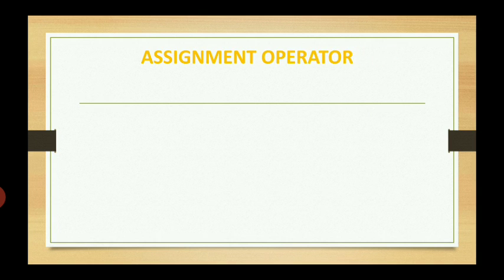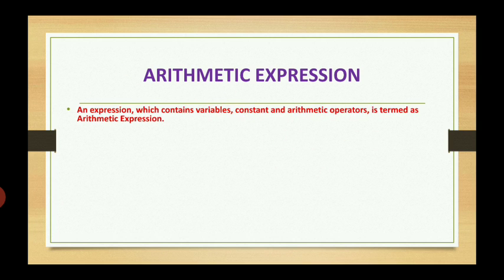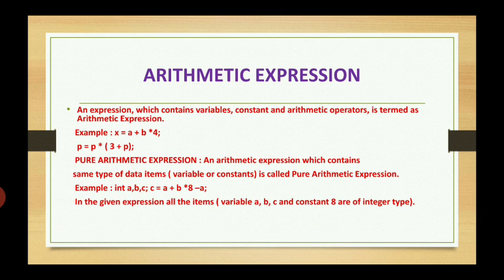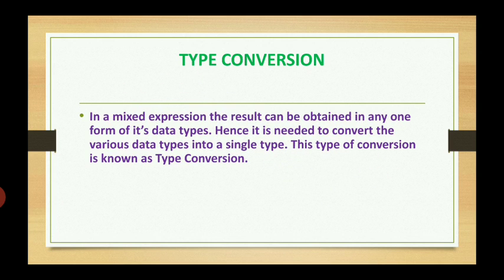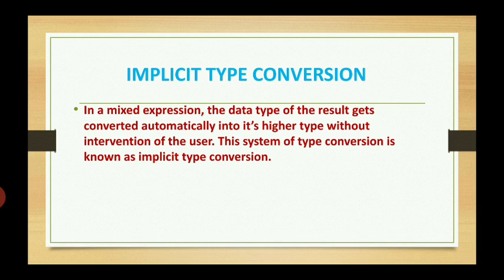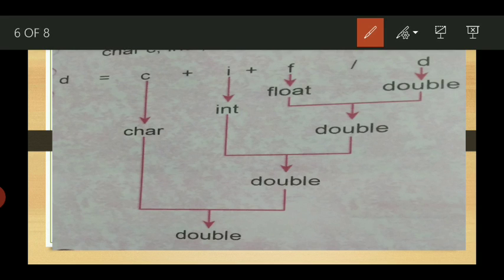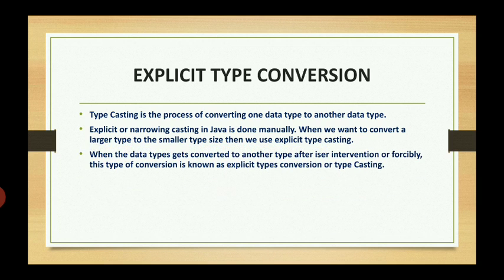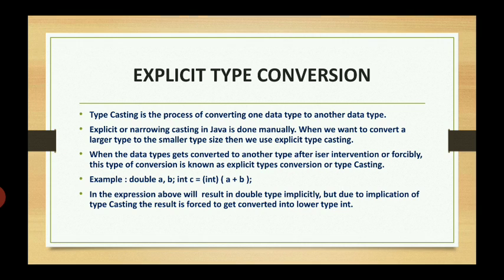Concepts of Data Types in Java - III class : IX